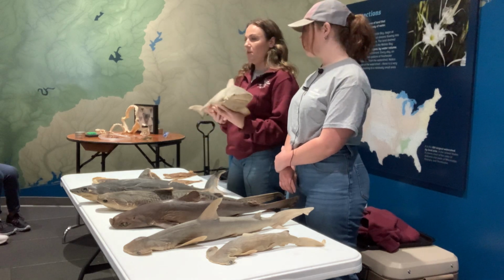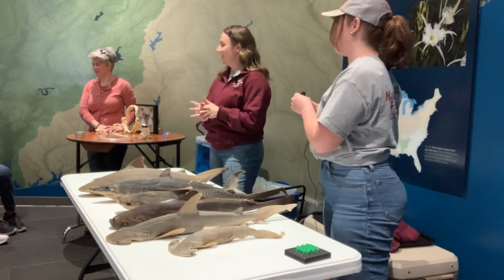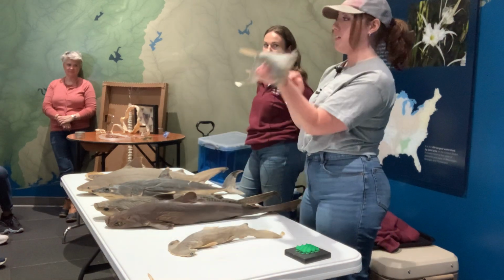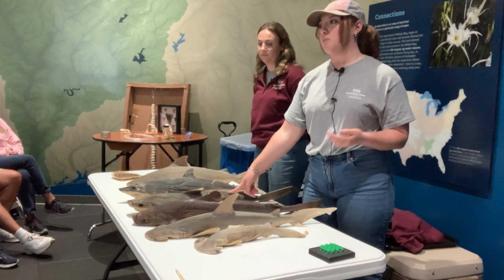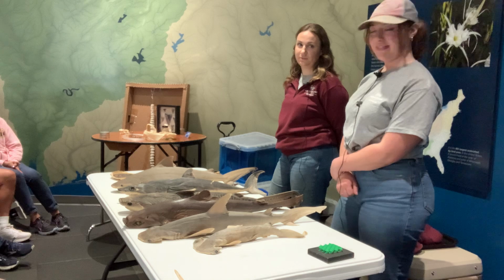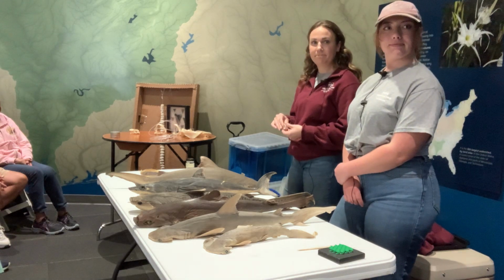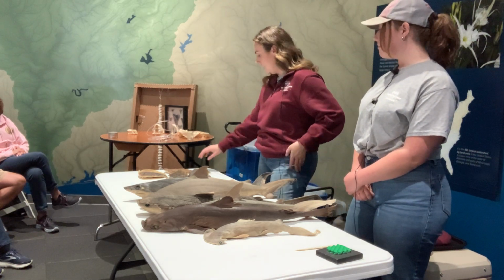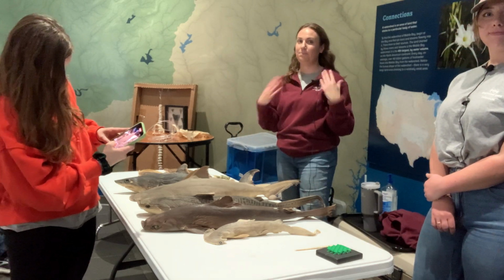Boardwalk Talk: Sharks of Alabama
Speakers:
Alena Anderson and Danielle McAree, from the MSU Coastal Research and Extension Center's Marine Fisheries Ecology Program